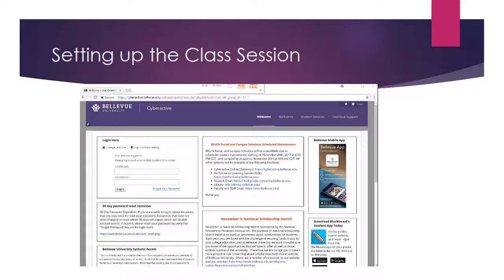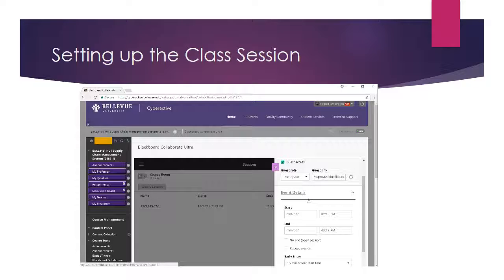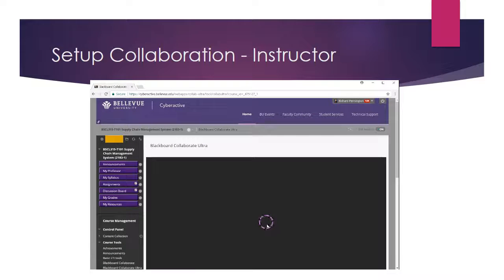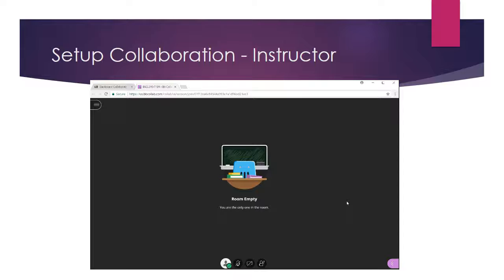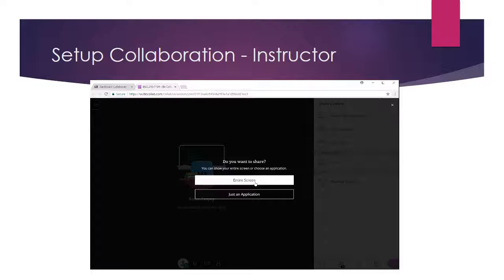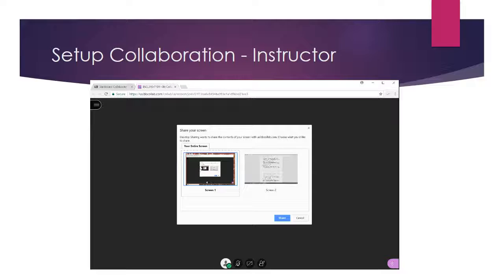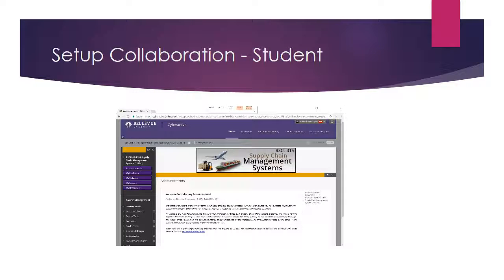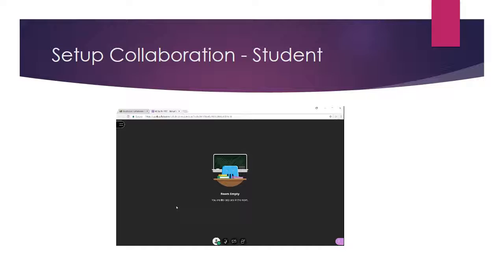How to Set up Collaboration Ultra for Hybrid Classroom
Collaborate Ultra instructions for professors to use in their hybrid classroom.